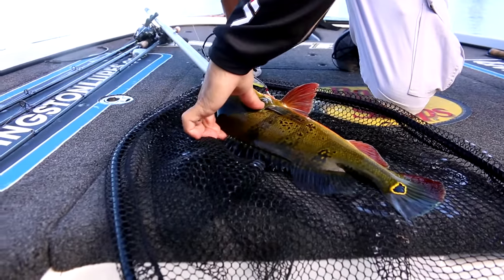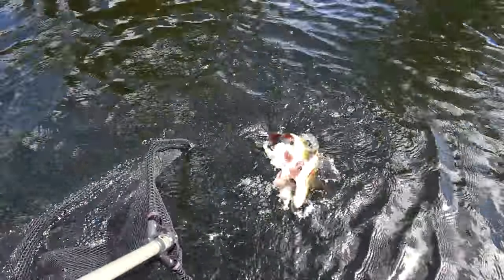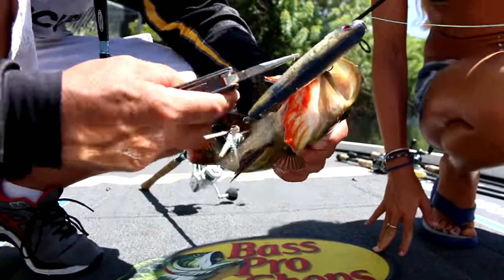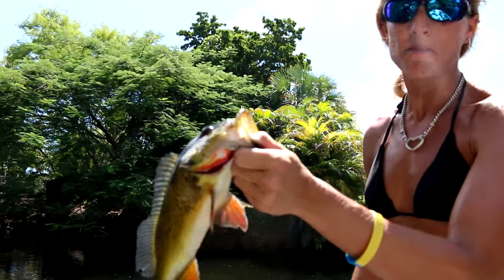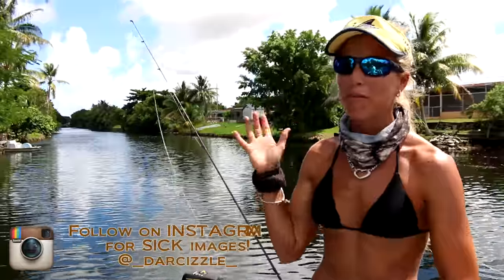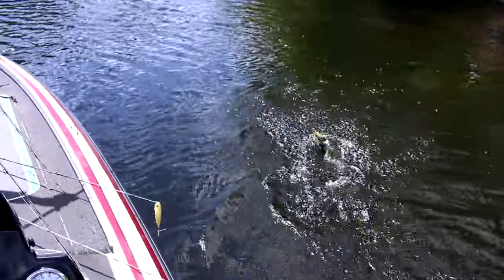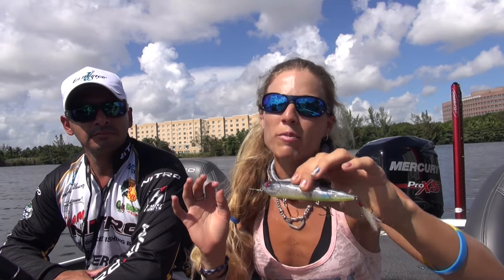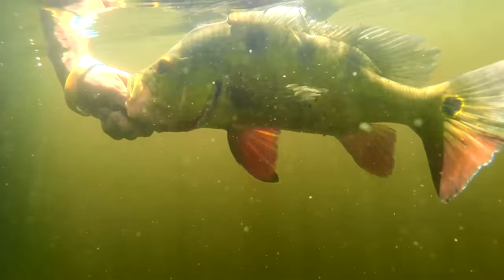Topwater Peacock BASS Fishing with Pro Bass Angler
Miami Florida fishing girl Darcizzle freshwater fishing for largemouth and peacock bass using Livingston Lures Walking Boss.  ⇊  CLICK BELOW FOR MORE INFO & LINKS!  ⇊

Capt. Yoan Alvarez

▬▬▬▬▬▬▬ LIVINGSTON LURES- Top Water ▬▬▬▬▬▬▬
Walking Boss EBS (Black Silver Shiner)
Walking Boss EBS (Tennessee Shad)
Walking Boss EBS (Citrus Sparkle)

▬▬▬▬▬▬▬ CAMERA/VIDEO GEAR ▬▬▬▬▬▬▬
Wireless Mircophone

• Yo-Zuri Lures →
• Mustad Hooks →